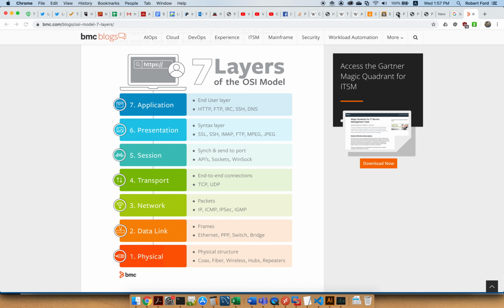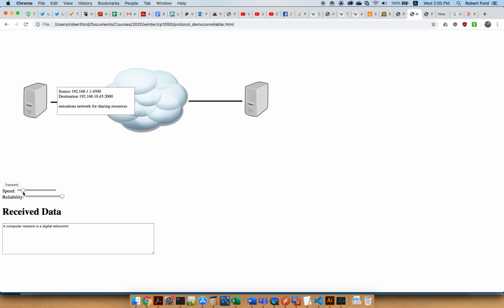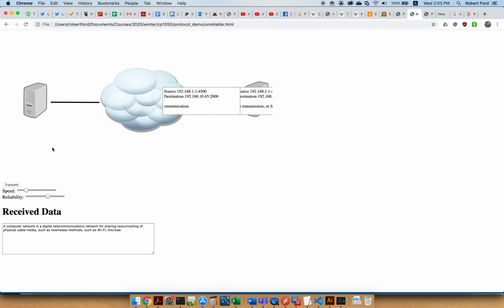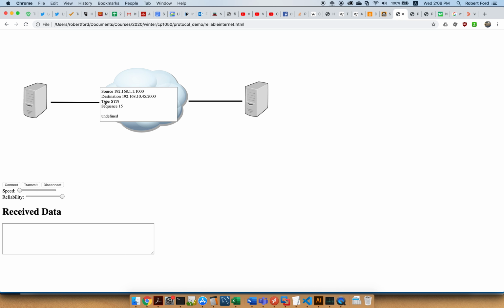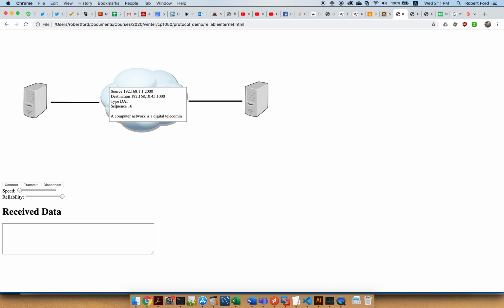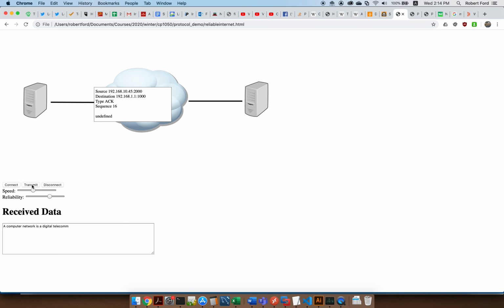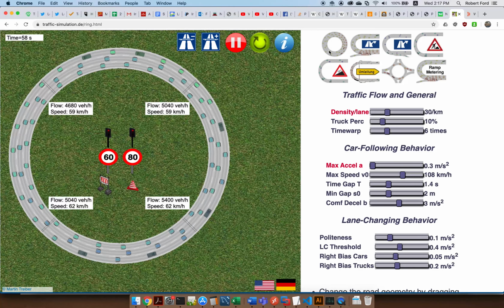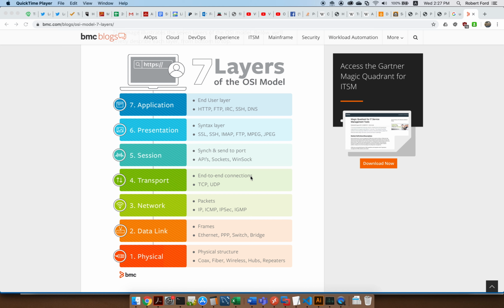Transport Layer Part B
Description of a reliable communication mechanism similar to TCP.